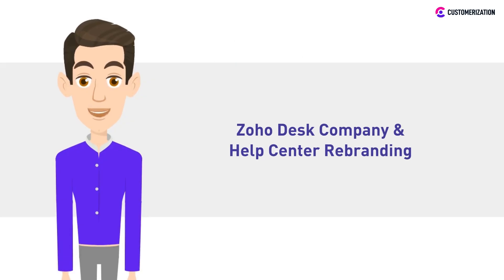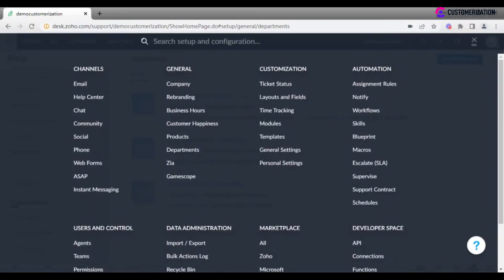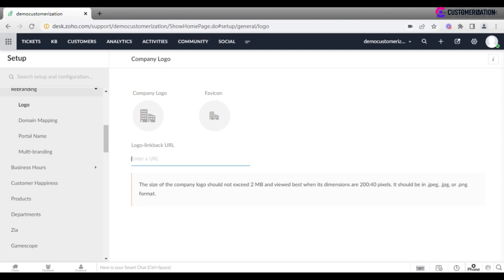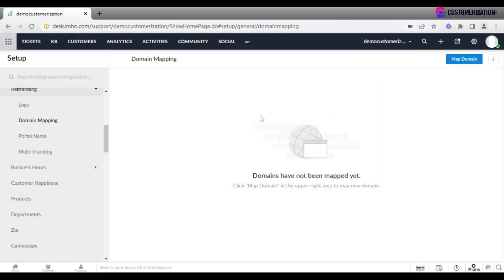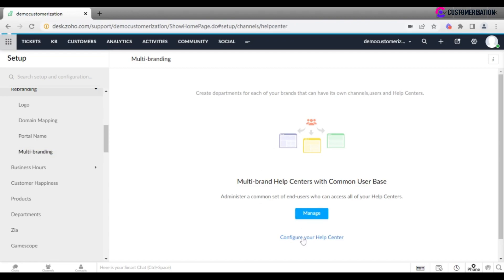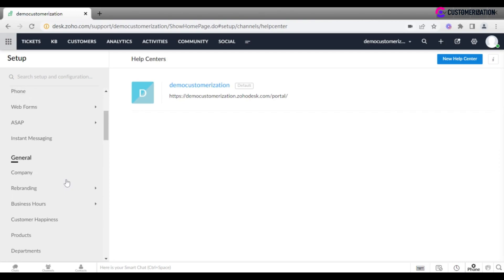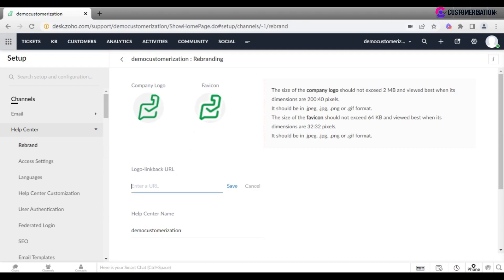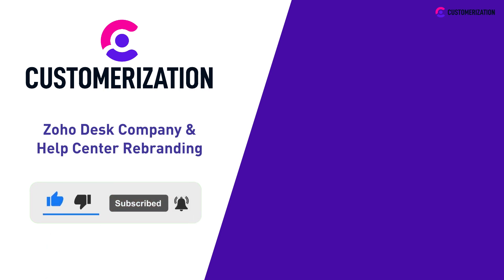Zoho Desk Company & Help Center Rebranding | Zoho Desk Tutorial 2022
❗️ If you are wondering how to rebrand Company and Help Center in Zoho Desk, this video tutorial will help you. Talking about rebranding in Zoho Desk, it is important to know that there are two types: Company and Help Center.
⚡️ Let's begin with company settings. First, go to rebranding in the general section and click on the company logo and favicon. Add a logo you have designed in Favicon and enter a URL to be redirected when one clicks on your organization's logo. Map a domain by clicking on the blue button, enter the domain name, and verify ownership and SSL. If you want to change the portal name, add it to the portal name page.
In case your company manages several brands, it is more convenient to have a role separated from help centers. Make sure you enable the multi-brands function and each department will have its own portal channels and setup users.
⚡️ For rebranding, your help center, go to Channels, Help Center rebrand and repeat the steps mentioned earlier. Upload the company logo, favicon, enter a logo link-back URL, and if necessary change the Help Center name.

TIMESTAMPS👀🎬
00:00 Intro
00:34 Company settings
01:17 Manages several brands
01:43 Rebranding your help center